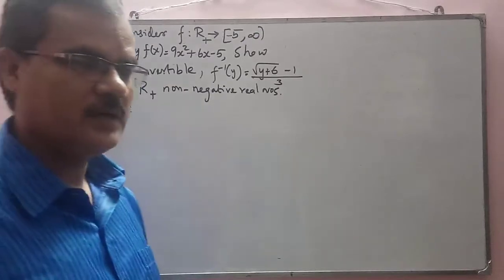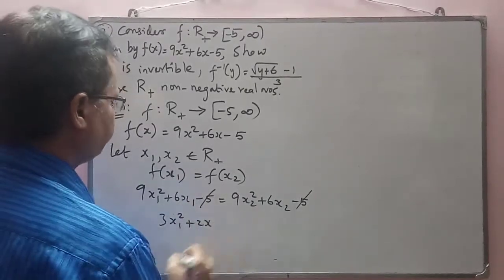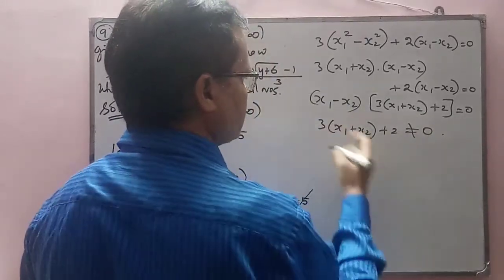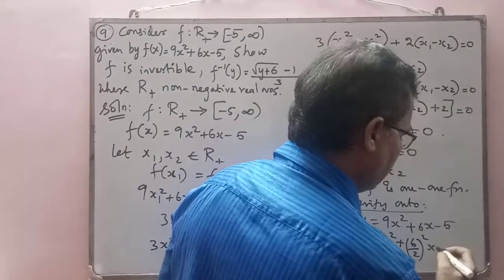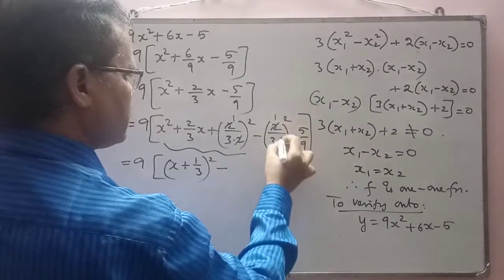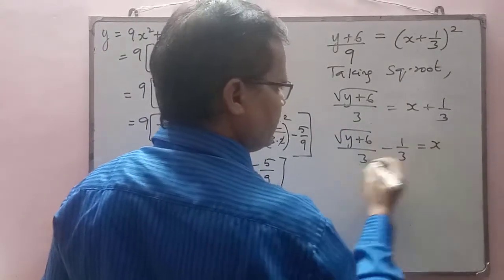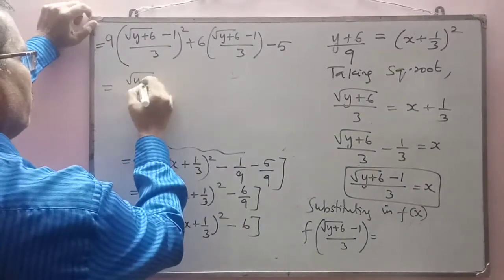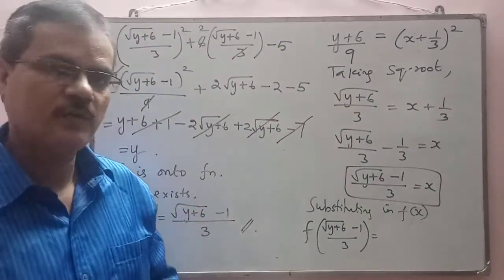Relations and Fns. Ex1.3 Q.no.9(first method)